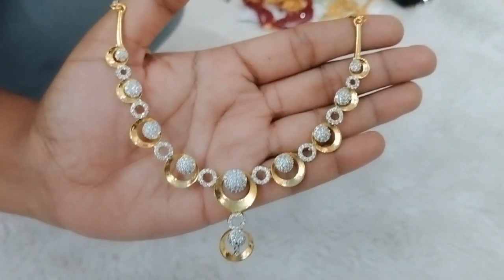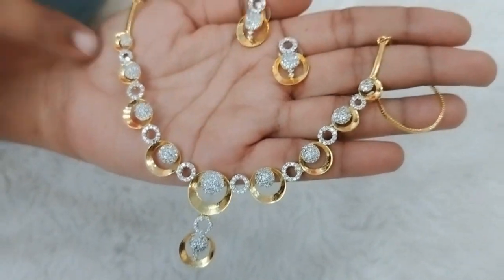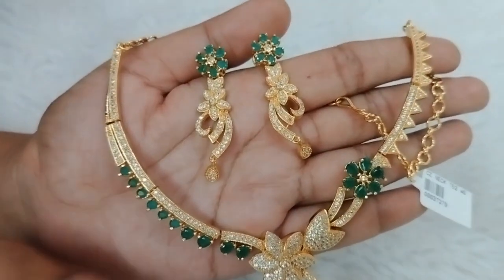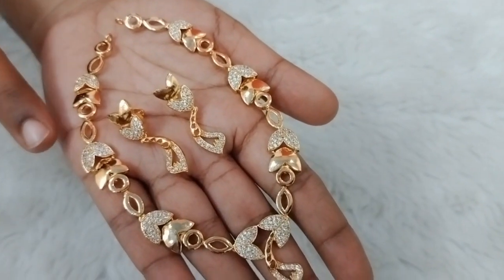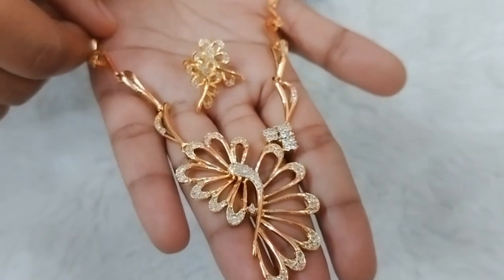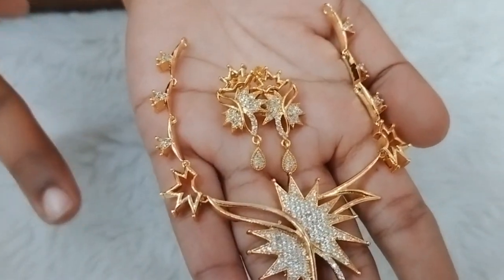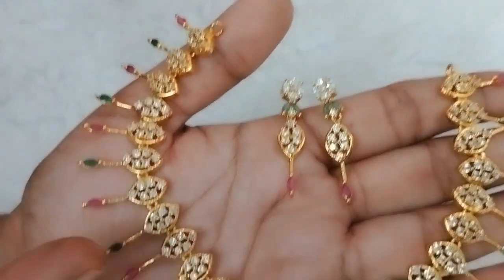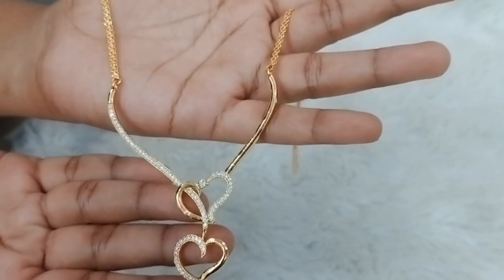Beautiful Neck set's // Clearance sale offer//7036833545